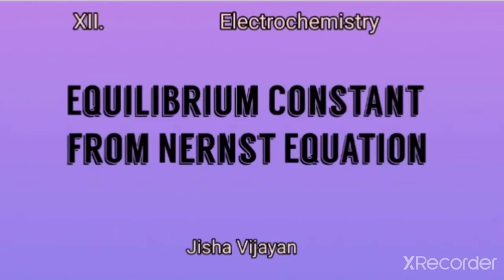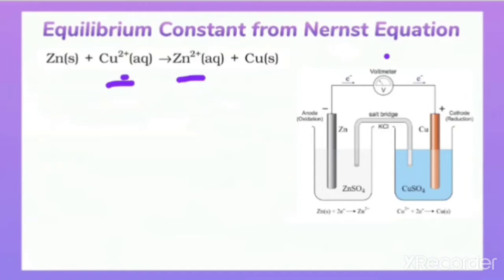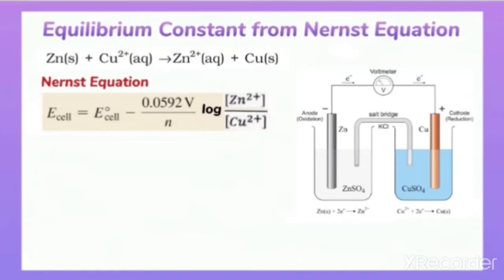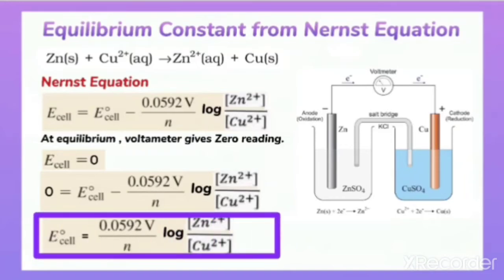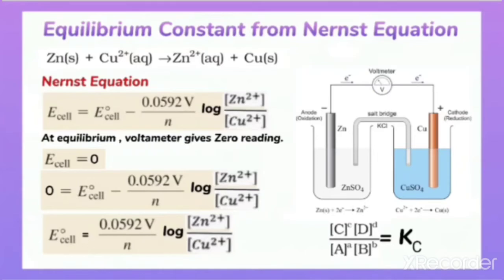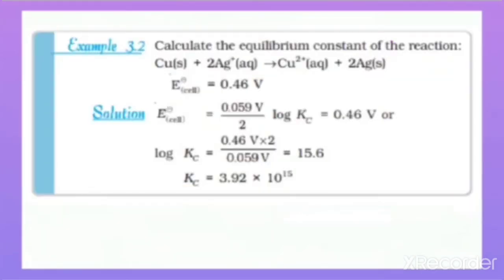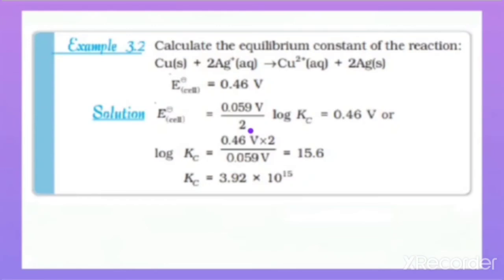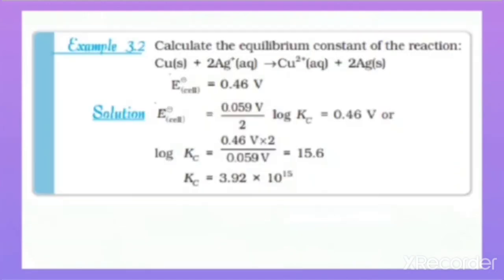12std, Equilibrium constant from Nernst Equation